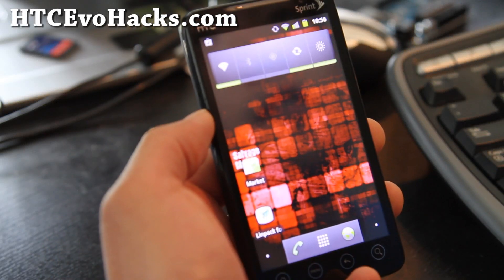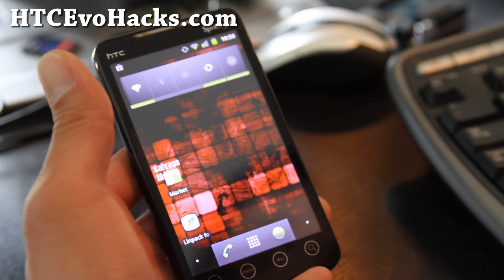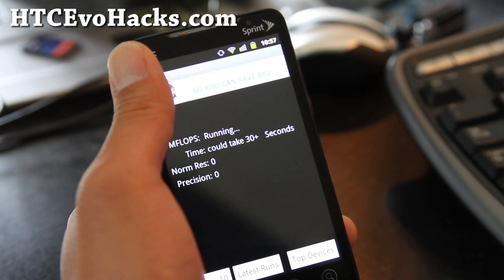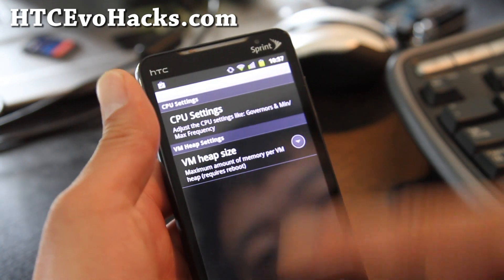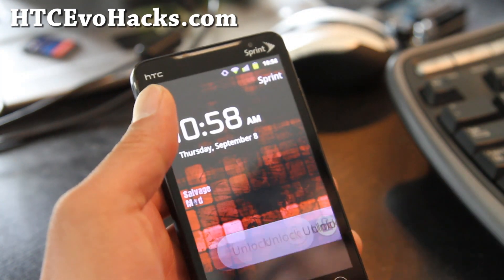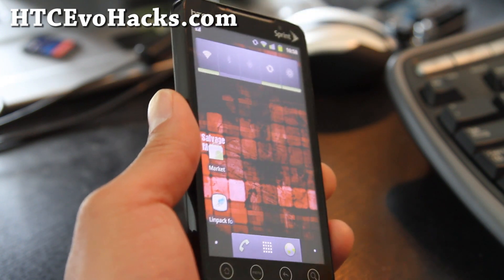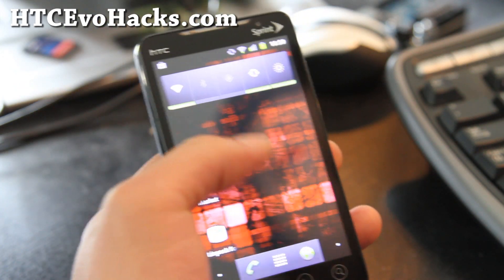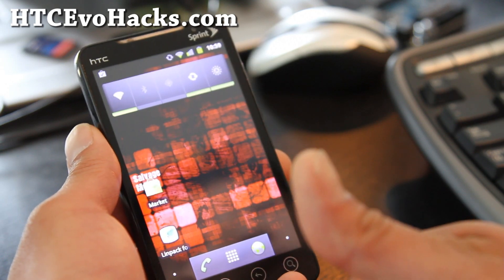SalvageMod ROM for HTC Evo 4G!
Here's a really simple, down-to-earth, Android 2.3.5 AOSP ROM, SalvageROM for HTC Evo 4G.